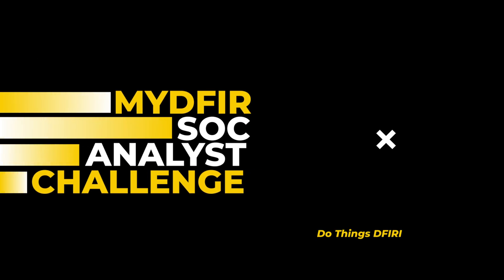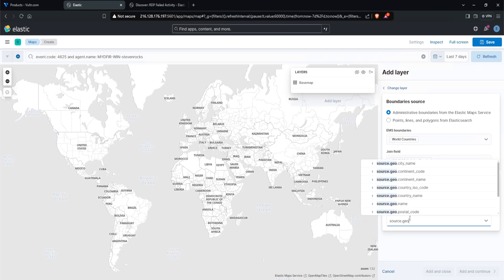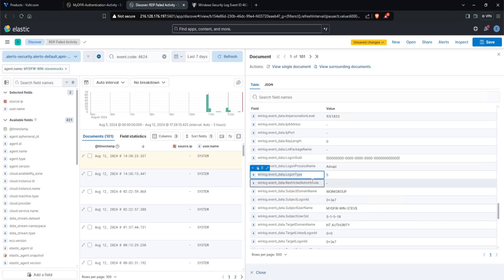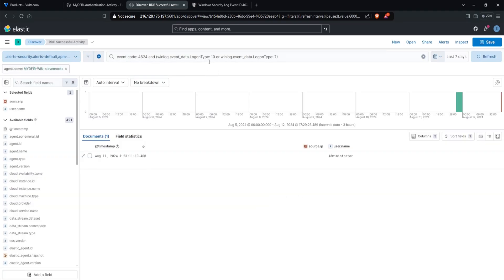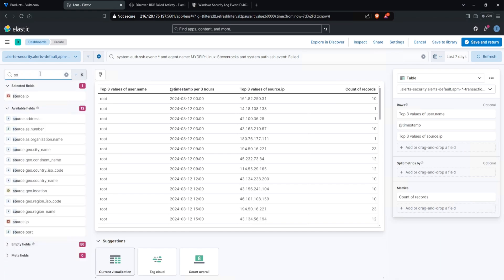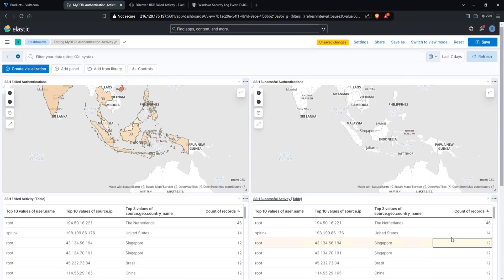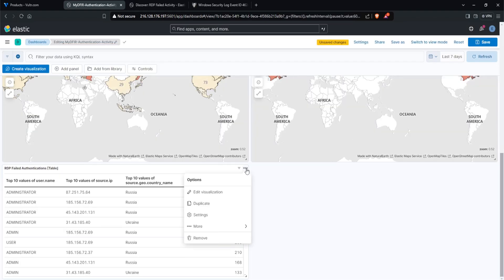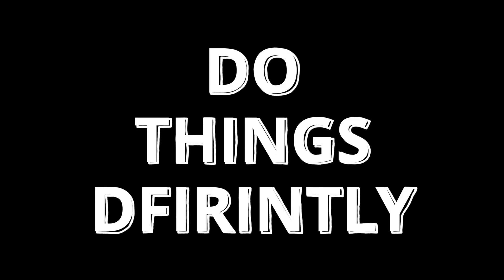How To Create Alerts and Dashboards in Kibana | Day 17 (3/4)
In today's video, you'll learn how to create an RDP brute force dashboard in Kibana. I’ll walk you through the steps to set up powerful visualizations, enabling you to monitor your data effectively and respond to potential threats.

RECOMMENDED SOC ANALYST TRAINING SITES
🕒 TIMELINE
00:00 - Intro
00:30 - Demo
14:03 - Conclusion